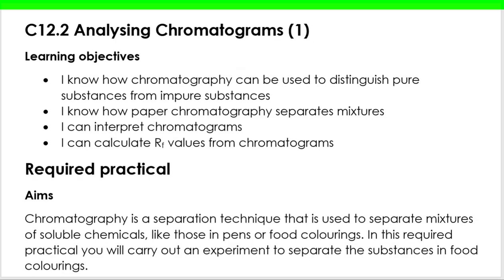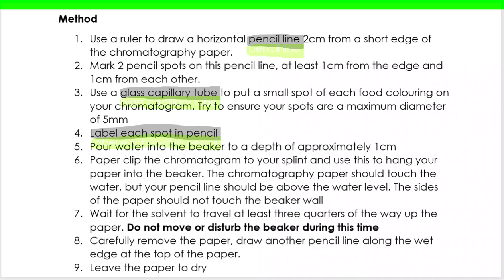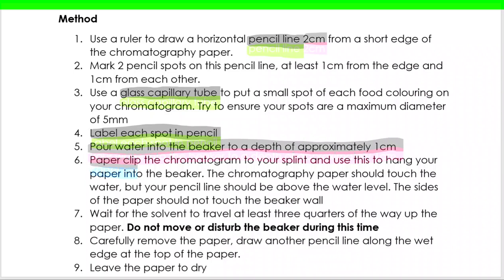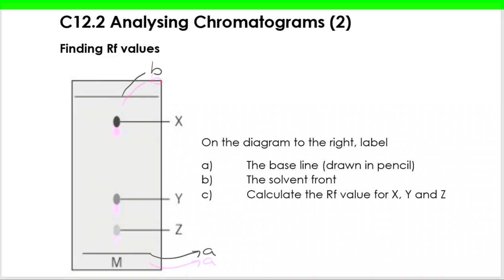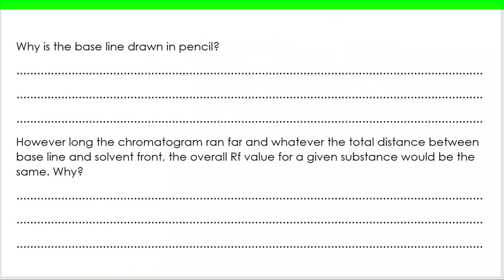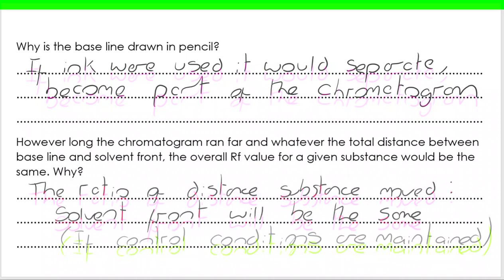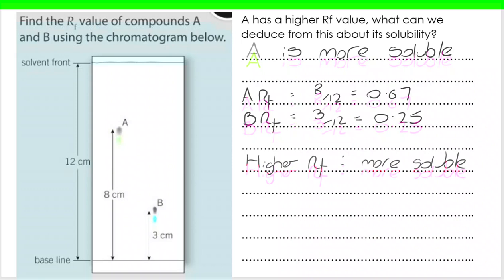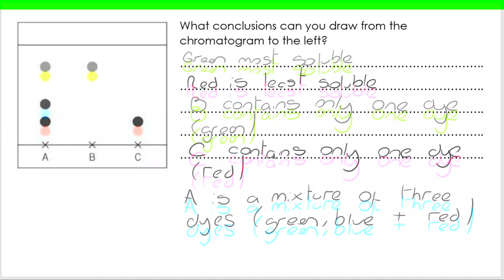AQA GCSE (Dual and triple) - Chemical analysis - PART 2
- How paper chromatography works
- How to calculate the Rf value
- How chromatography can be used to check the purity of a substance